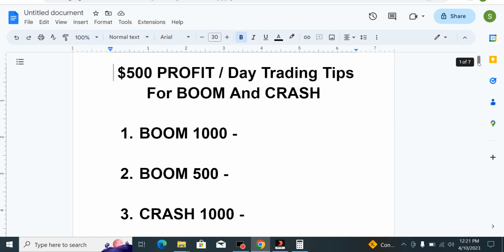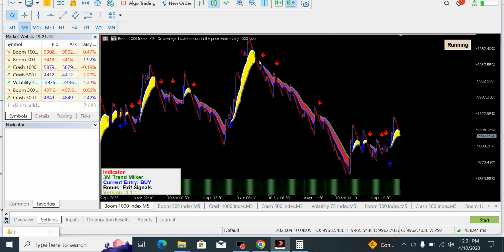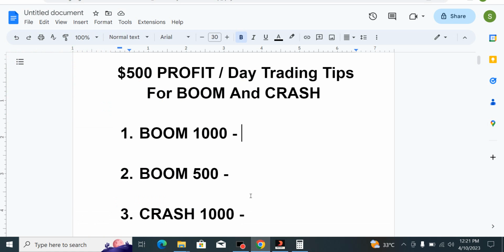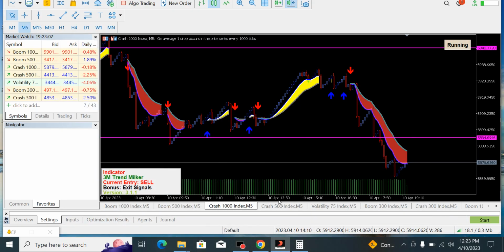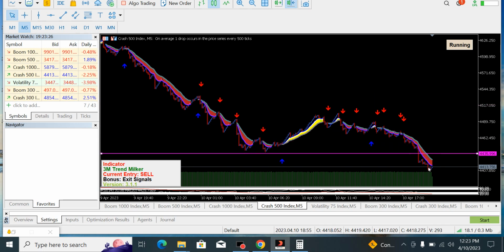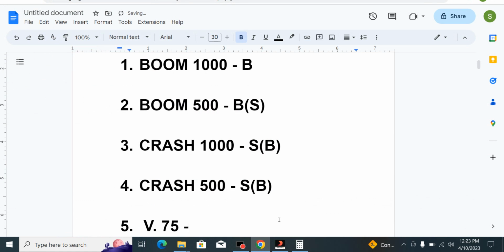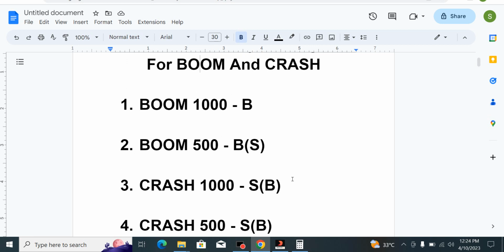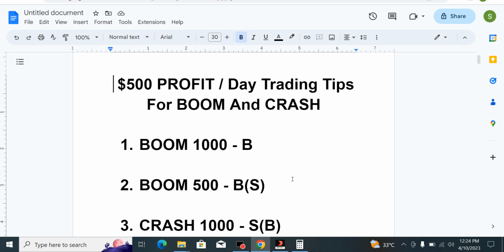🔴 $500 Tonight Trading Tips For BOOM And CRASH Vol. 519 | Binary.com